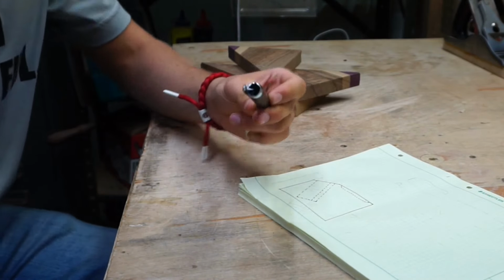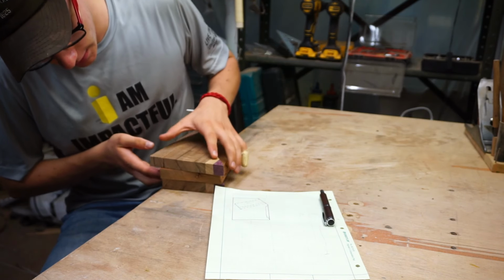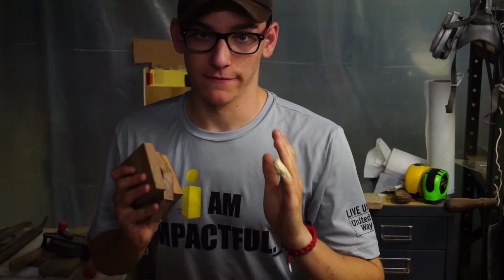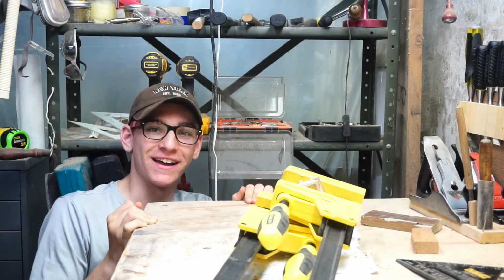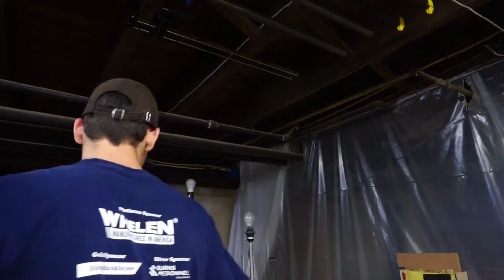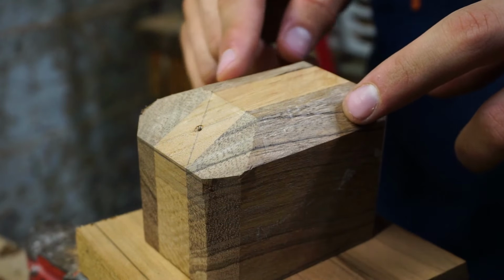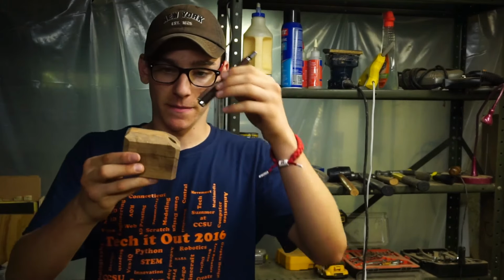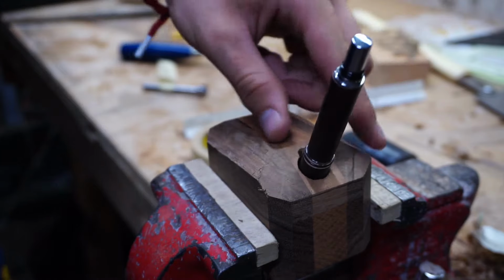MAKING A CUSTOM PEN HOLDER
In this video I make a holder for a fountain pen I bought from a local craftsman. I had a fun time making this video. Enjoy!!

II am a 16 year old woodworker filmmaker from Connecticut. I make woodworking movies, how to's, and review. I also make vlogs on my vlogging channel, linked bellow.